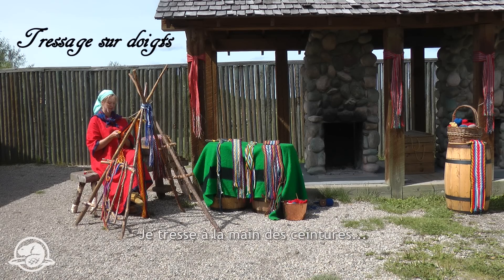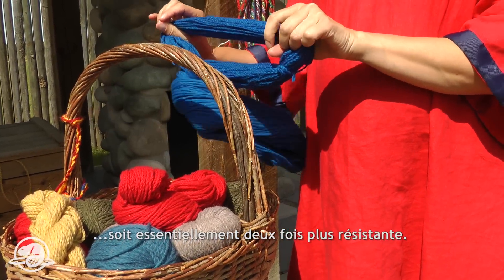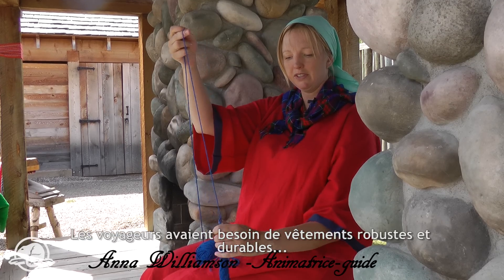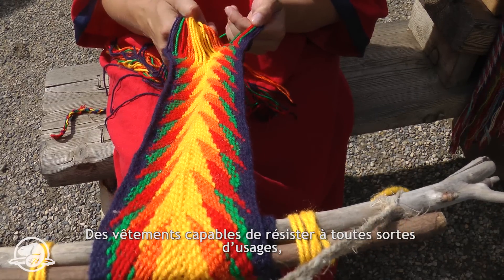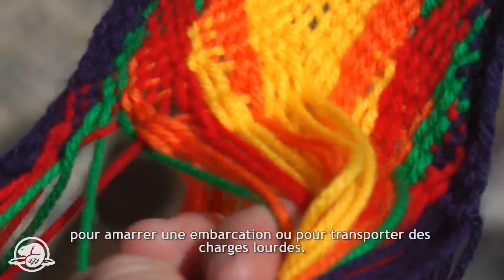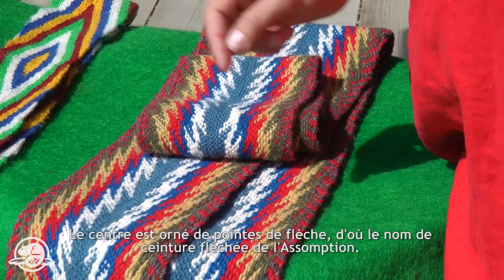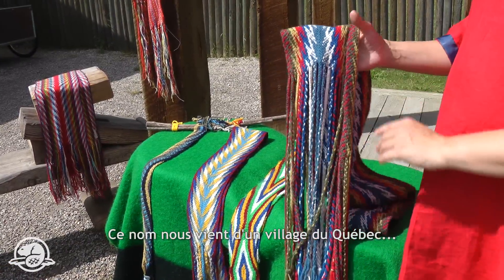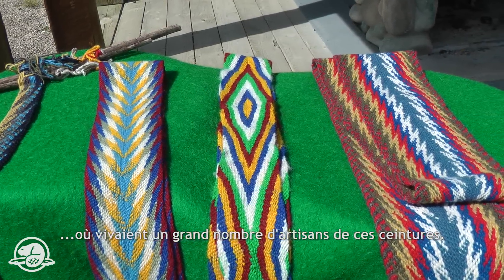Tressage sur les doigts - Lieu historique national Rocky Mountain House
Qui aurait cru que les commerçants de fourrures portaient des ceintures chic et magnifiquement tressées au travail? Dans cette vidéo, une animatrice-guide du lieu historique national Rocky Mountain House vous montre comment ces ceintures canadiennes étaient faites -- à la main!